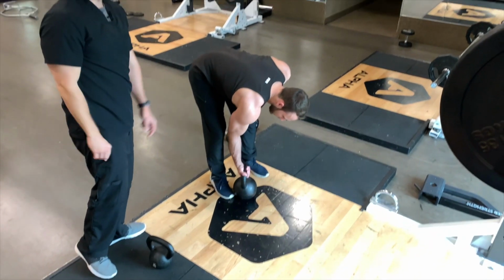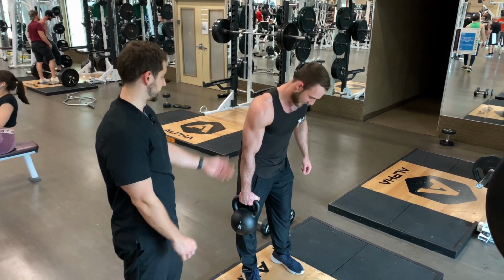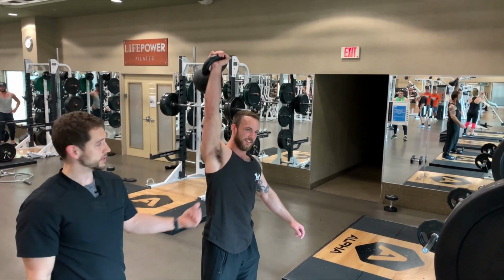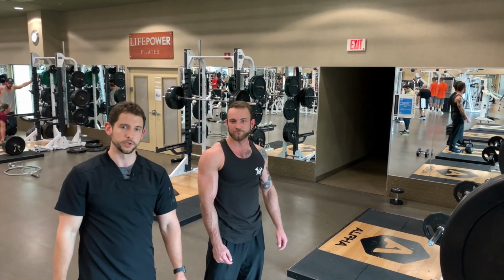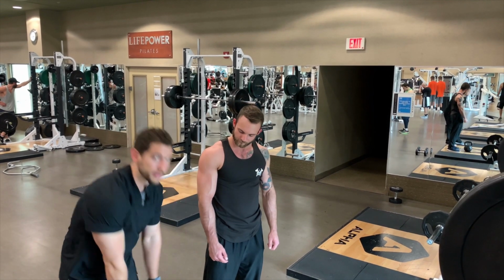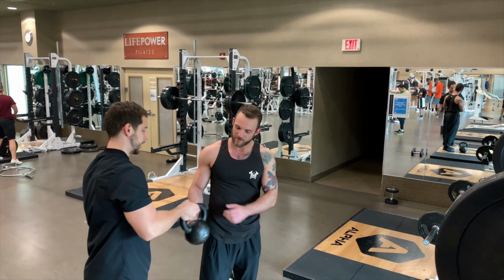How to ACTUALLY do Kettlebell Overhead Press correctly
Interested in using one of those weird not dumbbell but kinda like a dumbbell looking things at the gym? Well before you try to He-Man you way though a kettlebell workout, we highly suggest you take a minute or two to learn how to control your body so that you actually work the muscles you're trying to work and minimize your risk for injury!